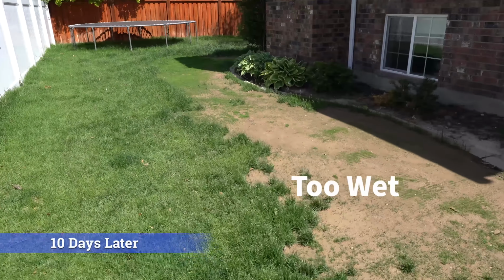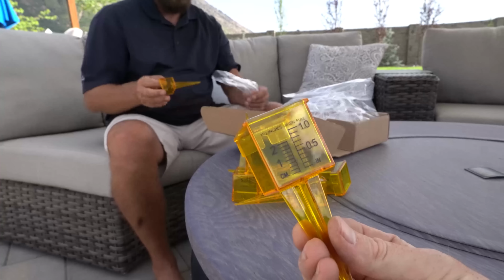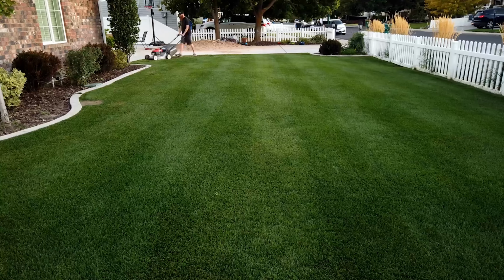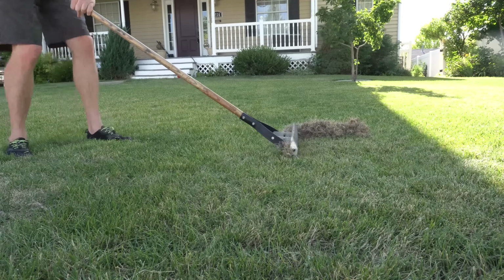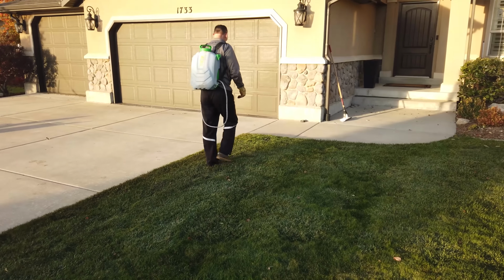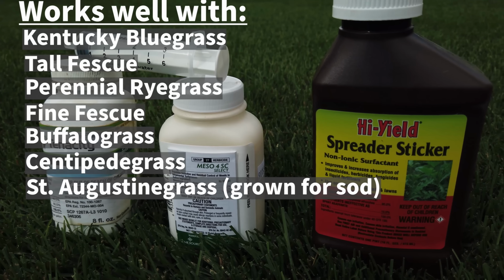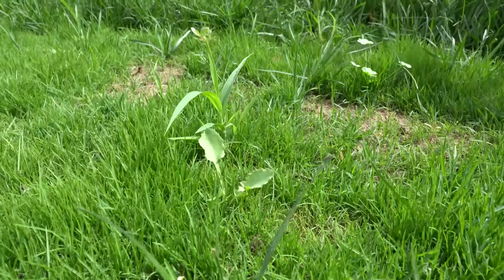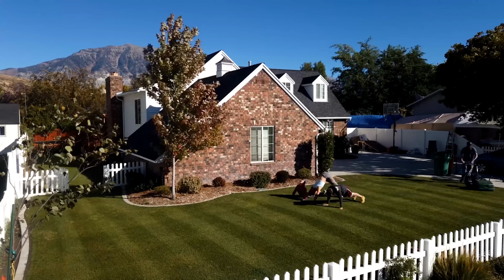How to grow grass seed. Preperations tips to growing grass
5 Easy steps to growing grass seed.

Grass Seed
🛒 Perennial Rye Turf Star RPR
Amazon (PAID LINK)
🛒 Kentucky Bluegrass Turf Blue Pro, darker
Amazon (PAID LINK)
🛒 Kentucky Bluegrass Turf Blue Pro HGT, (more traffic tolerant)
Amazon (PAID LINK)
🛒 Tall Fescue, RTF
Amazon (PAID LINK)

Pre-Emergents
🛒 Dithiopyr 40 WSB (wettable Granular pre-emergent for sprayers)
Amazon (PAID LINK)
🛒 Prodiamine 65 WDG (wettable Granular pre-emergent for sprayers)
Amazon (PAID LINK)

Yard Equipment
🛒 Sun Joe Scarifier and dethatcher (REQUIRES 12Gauge Extension Cord)
🛒 Thatch Rake
Amazon (PAID LINK)

Herbicides for Cool Season Grass
🛒 Speedzone (For hard to kill weeds)
Amazon (PAID LINK)
🛒 T-Zone Herbicide (For hard to do weeds)
Amazon (PAID LINK)
🛒 Non-ionic Surfactant (to be purchased with Tenacity)
Amazon (PAID LINK)

Preparing the lawn for an overseed is a must.  Here are my 5 preparation tips.
1. fix your sprinkler coverage.  water comes first.  if you don't have proper watering the seed will either not germinate in some areas or it may wash away.

2. Mow low. scalp mow the lawn down to 1".  It's recommended not to mow for 3 weeks after you seed the lawn.  scalping the lawn down to 1" will allow the grass to grow and find the sun.

3. Dethatch the lawn.  I personally love using the sun joe dethatcher for this purpose.  removing the lawn debris helps seed to soil contact.

4. start treating weeds minimum 1 month in advance.  this will help the eliminate weeds during the seeding process

5. use a selective pre emergent like tenacity to grow your grass seed.  using tenacity will help stop weed seed germination and allow your grass seed to grow and thrive.

I specialize in solving lawn problems and implementing strategies to fix lawn problems.  Weather you have crabgrass that's not dying, too much thatch, lawn fungus, over watering problems or an ugly lawn there's not a lawn problem I can't solve.  Try the Ginja 5 Steps to diagnosing a lawn you'll be glad you did.